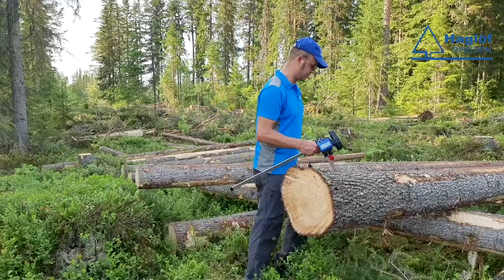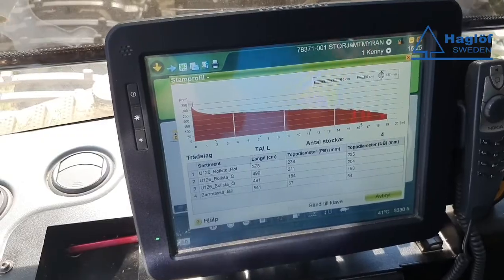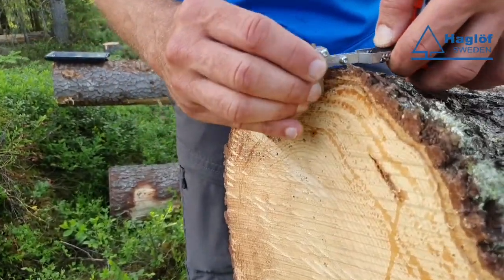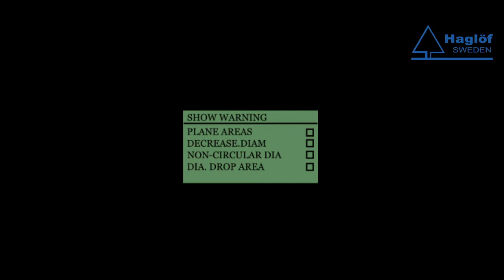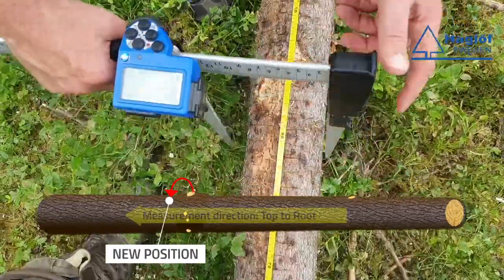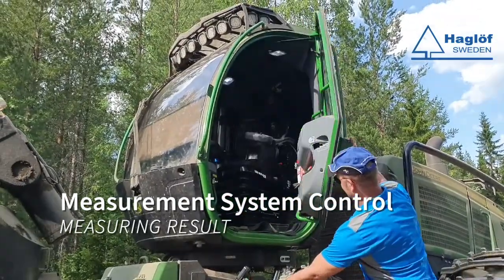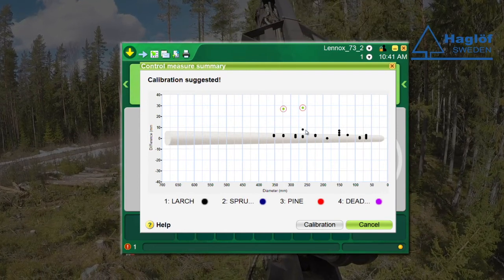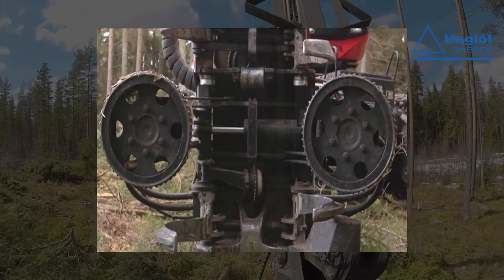DP II and Manual Tape - Harvester Control Measuring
How to perform controls the harvester's measuring system and maintains the equipment.
This film describes how to use the Computer caliper Digitech Professional II (DP II) together with a manual tape measure.

Download quick guide to use with the movie DP II and Manual Tape - Harvester Control Measuring